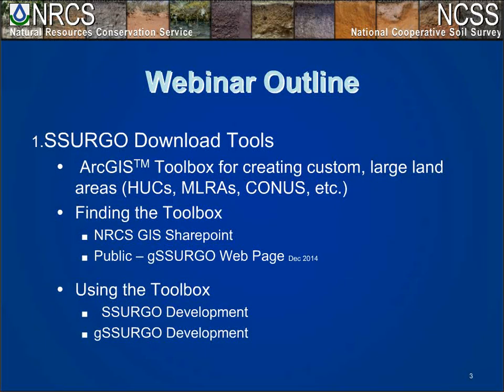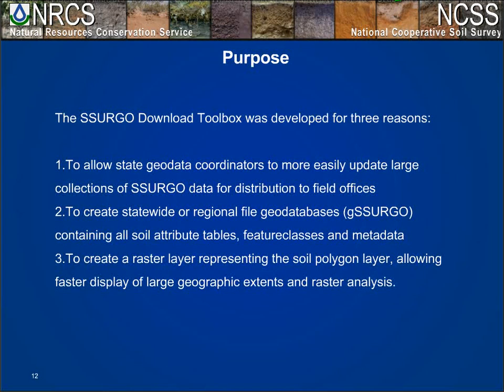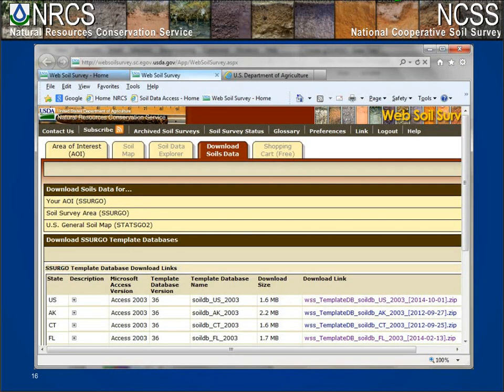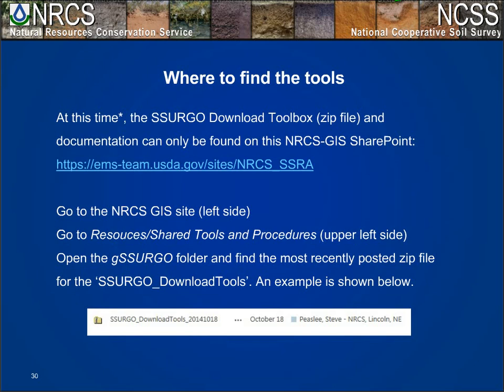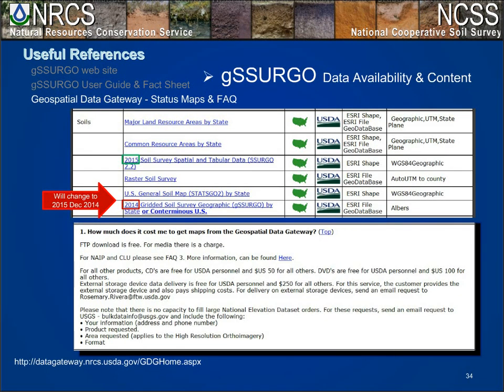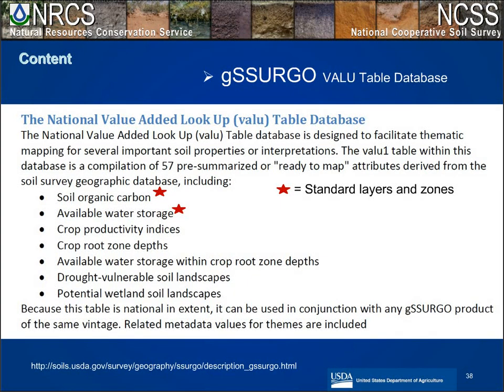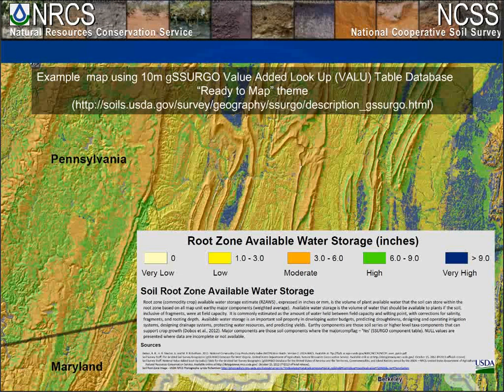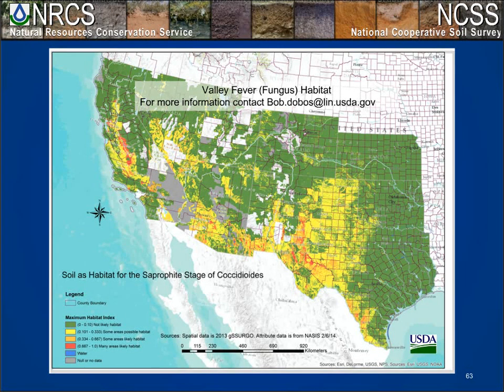Webinar - Working with the New FY2015 SSURGO and gSSURGO (10/2014)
Introducing the new FY2015 10m resolution Gridded Soil Survey Geographic Database (gSSURGO) Development Tools (ArcGIS Toolbox)! gSSURGO can be used with many other raster data sources such as LiDAR/NEDS elevation derivatives, National Land Cover Database, Crop Data Layer, climate data, etc. This webinar is suitable for all soil scientists, GIS Specialists, and resource conservationists who want to learn more about using the new FY2015 SSURGO and gSSURGO for large land areas (State, Basins, the Conterminous US) for conservation modeling and resource assessments.